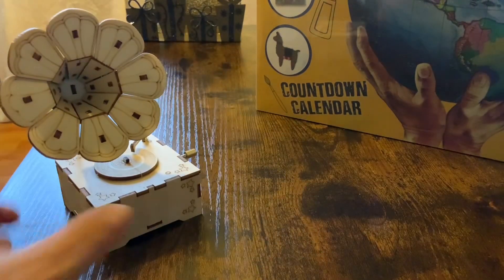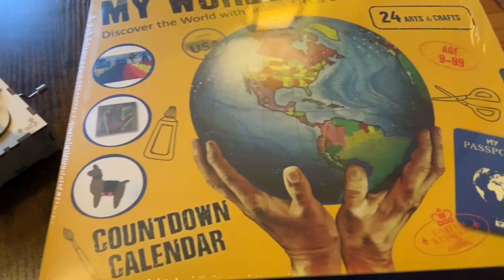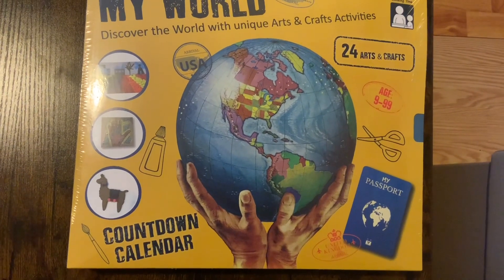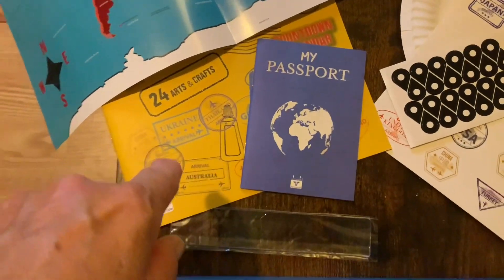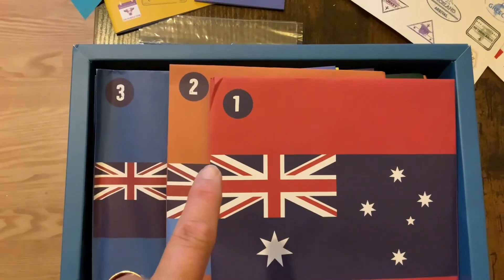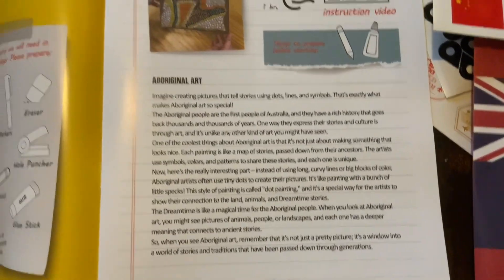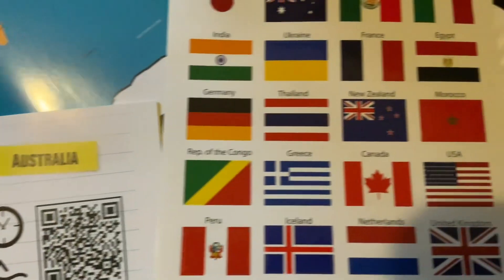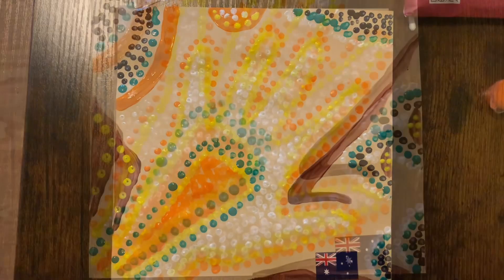Advent calendar Journey around the world crafts and activities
Join me for a journey around the world with crafts and activities. Makes a great advent calendar.